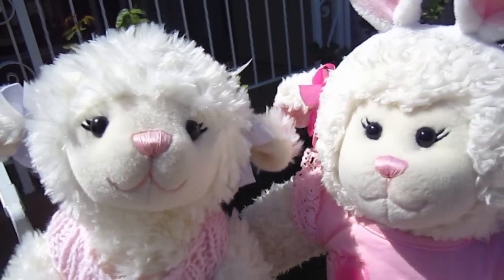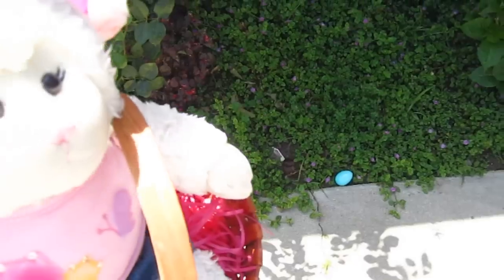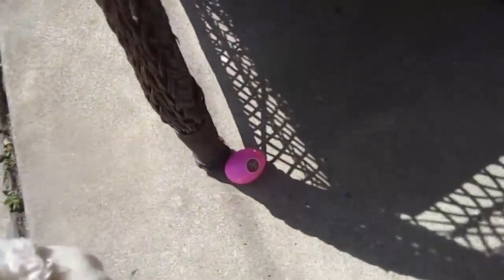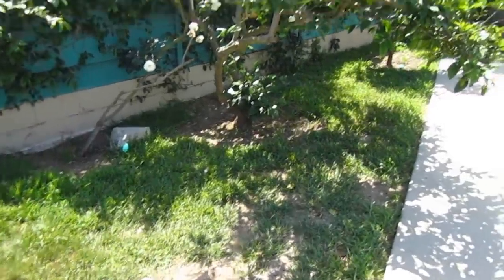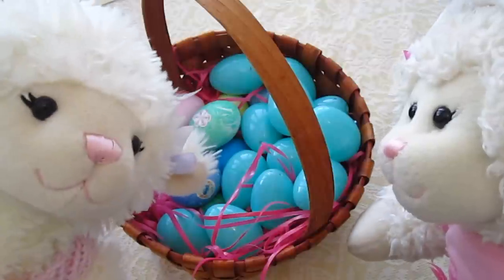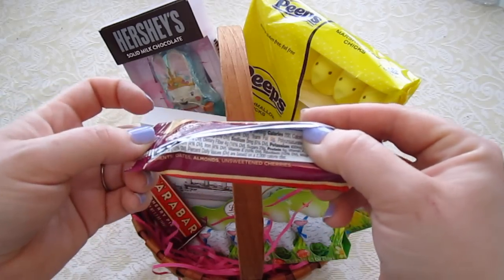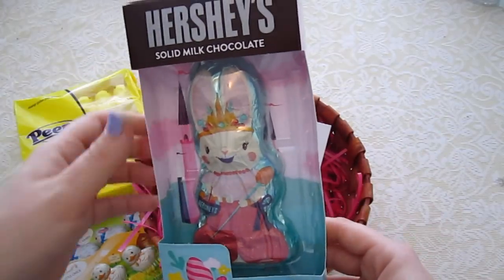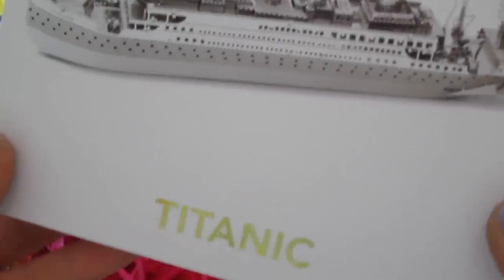#447: Lambie & Lavender Easter Egg Hunt + Basket Haul - LambCam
Join Lambie & Lavender as they hunt for Easter eggs and show you their basket haul!

Join Lambie as she travels, does toy unboxings, goes out & about, cooks, does crafts, celebrates various holidays, & helps kids with everyday kid problems. Lambie is an advocate for anti-bullying and believes that everyone should be allowed to be themselves.